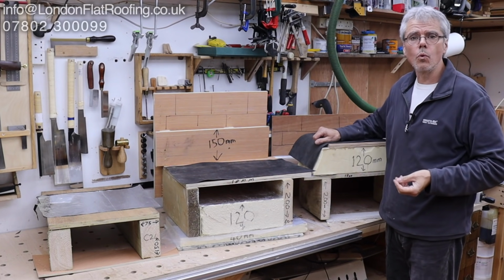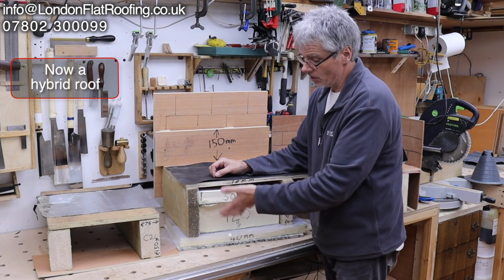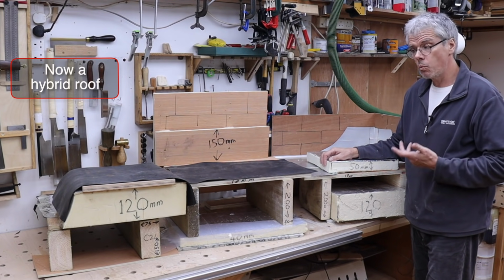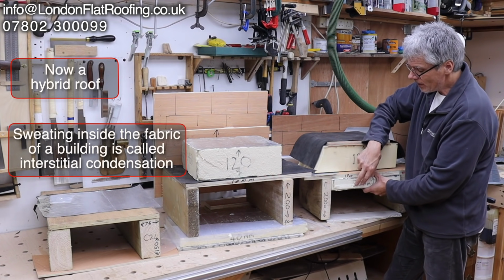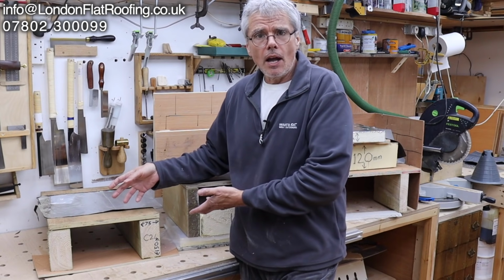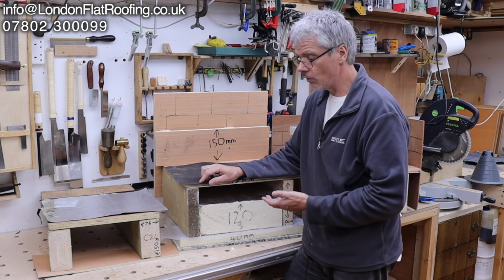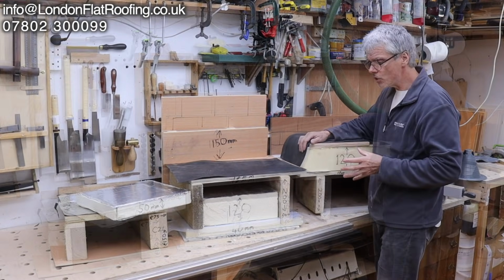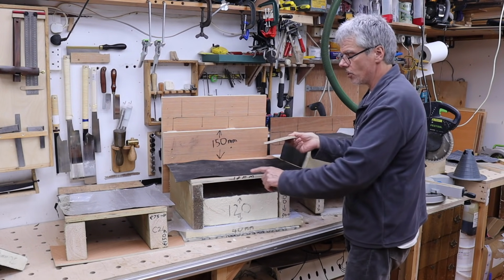Hybrid roofs explained Flat roofs Warm and Cold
Link to the abutment vent video

Hybrid roofs explained - (Flat roofs)
I'm frequently asked if I install hybrid roofs and do they work.
In this video, I try to explain:
what makes a hybrid roof
how a hybrid roof differs from the standard cold roof or warm roof constructions, which are widely used in the building industry
the different ways you can form a hybrid roof.
A hybrid roof is a mixture of a cold roof and a warm roof construction.

With a cold roof -
If you totally fill the void between the joists with insulation, it's a hybrid roof.
If you don't vent the roof, it's a hybrid roof.
If you don't use any insulation at all, it's a hybrid roof.
With a warm roof -
I'm often asked if some insulation can be put inside the roof and some outside the roof. If you do, it's a hybrid roof. However, if you only place a small amount inside and have at least 3/4 outside this will probably work, but it's still a hybrid roof! You definitely can't have more insulation inside, and less outside that just won't work.
Having different layers of insulation with air gaps under a warm roof will be a hybrid roof, and it may or may not work.

The problem with changing the known buildup of a warm roof or cold roof, is that you need to get it designed. If the design team come back with calculations showing that it will work, who is to say that it won't. But bear in mind that you only get the answers from the data that you enter!

It's easier to think of it like this:
If you stand too close to a cliff edge, you could fall over, so you should always stand well back, in the safe zone.
So why would you design a roof in a way that if the internal humidity or the external temperature were to be just off normal, it could have problems? You always design to stay in the safe zone, because the surrounding elements can change. So don't use a hybrid roof and don't use a cold roof, stay in the safe zone. Always try to build a warm flat roof.